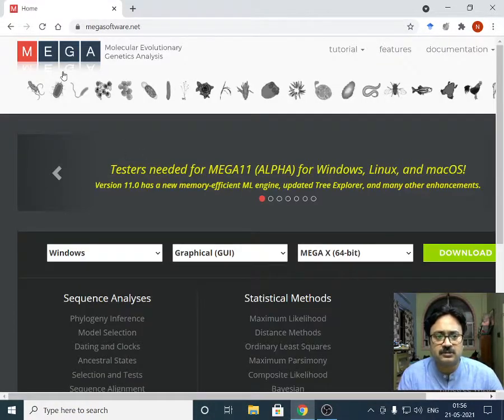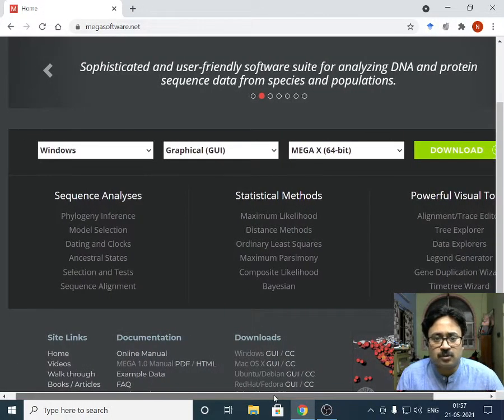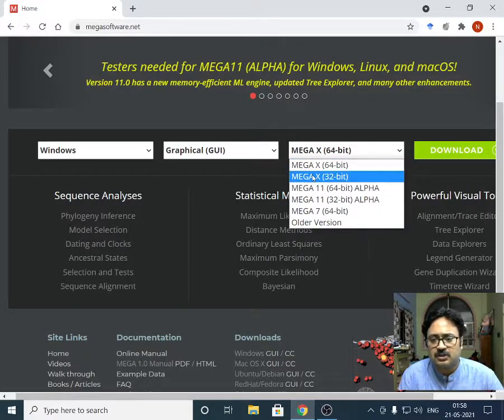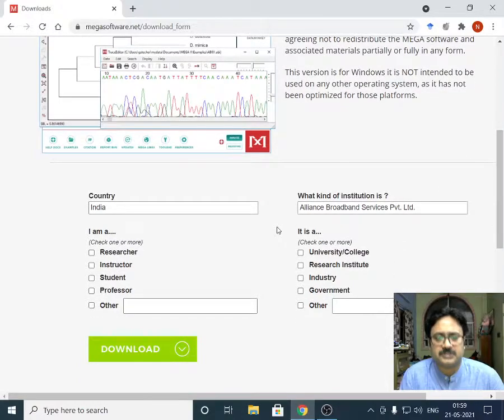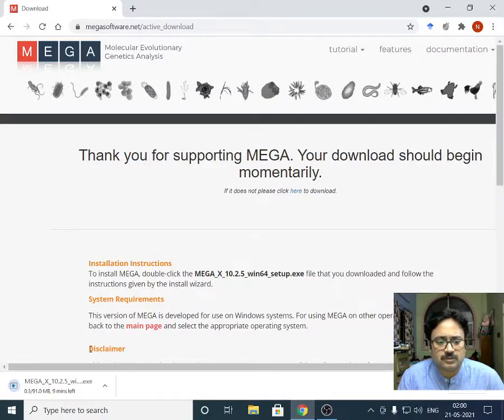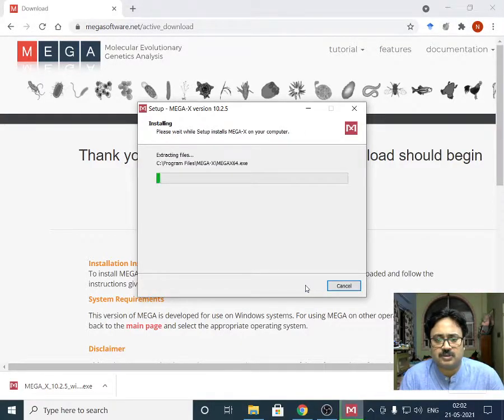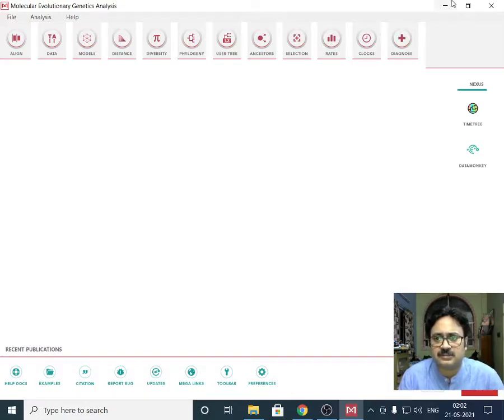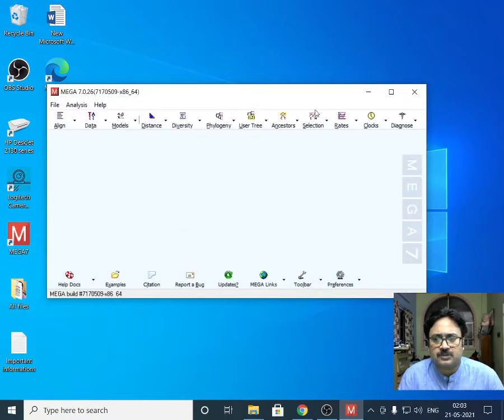Download and Install guidelines for MEGA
In this video, I had discussed some of the features of the Bioinformatics software MEGA. I have tried to provide a walkthrough for new students trying to download and use MEGA, how to do that stepwise.